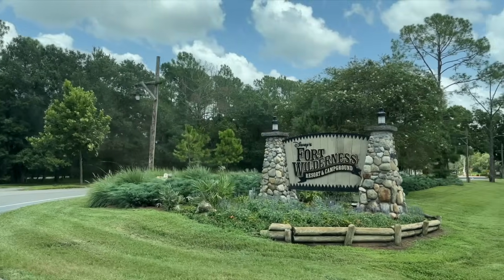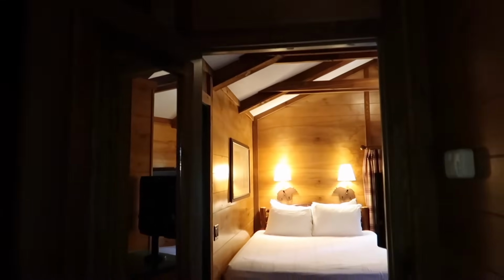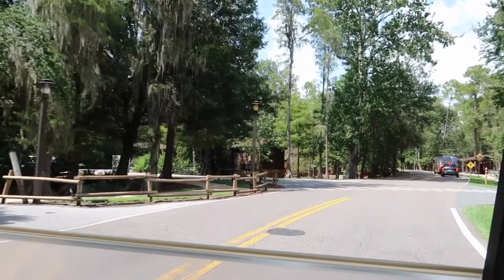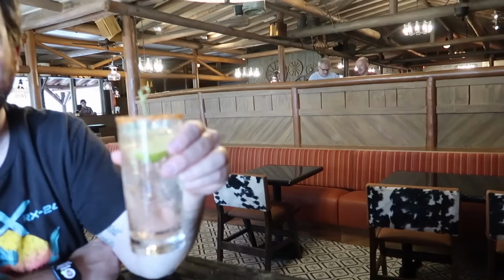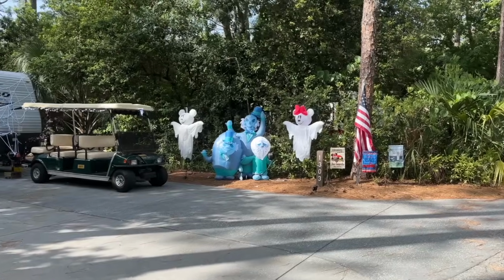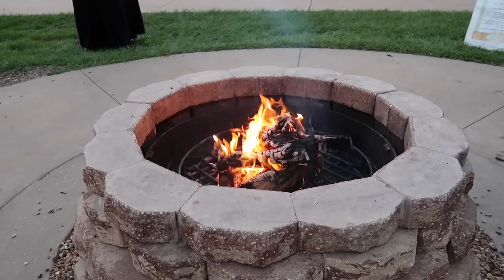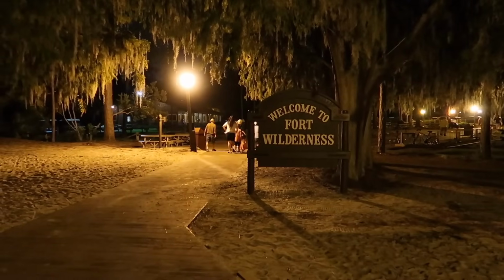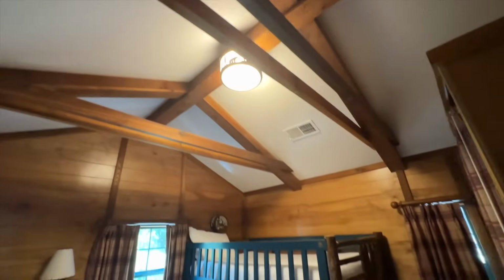Our Stay at Disney's Fort Wilderness Cabins! Cabin Tour, Campground, Pools, Grilling, Beach & More!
Join us for my first time staying at The Cabins at Disney's Fort Wilderness Resort - before the cabins are changed forever! We are bringing you along for a full cabin and campground tour and our full stay, including a cabin tour, before they are removed and replaced with new DVC cabins in 2024! A tour of the campground, renting a golf cart and driving around the different loops to see RVs, tents and more, swimming in the pool and waterslide, grilling dinner at our cabin, visiting the horses at Tri-Circle-D Ranch, enjoying Happily Ever After fireworks and Electrical Water Pageant from the beach, roasting marshmallows, a surprise Halloween decorations at some campsites, and lots of Halloween merchandise in the shops, drinks at Crockett's Tavern, checking out the newly remodeled Trail's End restaurant, and LOTS MORE! It was so magical staying at the Fort Wilderness Cabins, thanks for coming along with us!